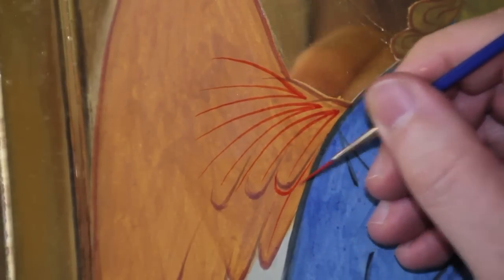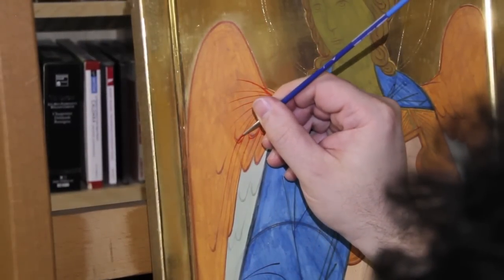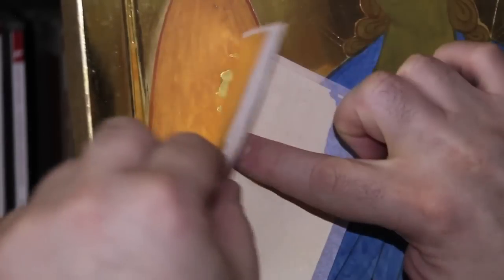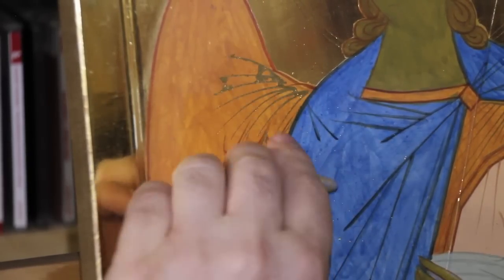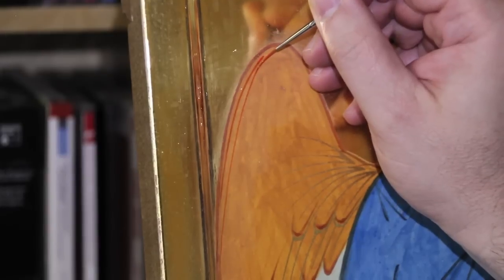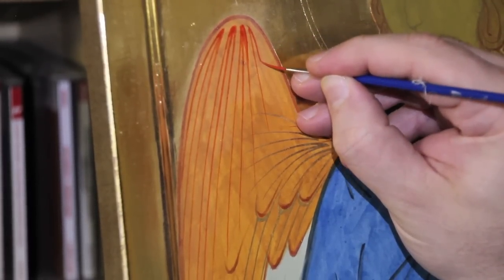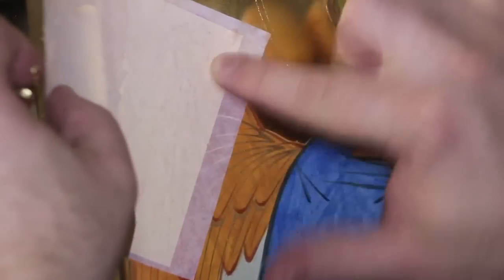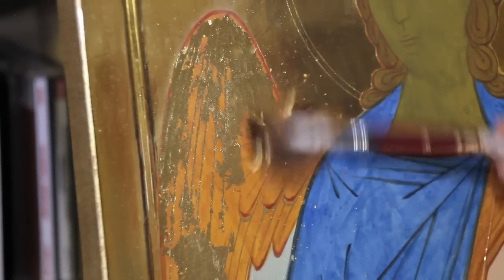3 - Icon of an Angel pure gold decorations (assist)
The series:
Icons online educational paths
by Father Gianluca Busi with videos by Maurizio Grandi

It’s available with an annual subscription, each costing € 49.90: the vision of the series of 24 Full HD videos, commented by Father Gianluca Busi, who accompanies the online iconographic course: "How to paint the MOTHER OF GOD OF VLADIMIR";
and of the series of 40 Full HD movies, commented by Fr Gianluca Busi, who accompanies the on-line iconographic course: "How to paint the RUBLEV’S TRINITY"  (ALSO AVAILABLE IN ENGLISH).

Important: free files of the complete photographic series of the course for the subscribers (123 images related to "How to paint the TRINITY OF RUBLEV", and 55 images related to "How to paint the MOTHER OF GOD OF VLADIMIR"), just send an email at:

How to paint the RUBLEV’S TRINITY
plan work:

1) Reconstruction of the drawing from original
2) Outlines with red earth
3) Sepia ink outlines
4) Reconstruction of the form after the gold-plating
5) Background colors, angel blue, area under the wings, architectural elements, toroki
6) Background colors, angel on left side and front of the altar
7) Background colors, central angel
8) Background colors
9) The ground floor and the tree
10) Background colors forr assist
11) Background colors, buildings, mountain, stands and altar upper part
12) Sankir background colors, hair veiling and Toroki
13) Outlining blue angels in a background
14) Outlining the angel on the left and front altar
15) Outlining the central angel
16) Outlining the right angel an the treee
17) Assist outlines
18) Architectural outline and mountain, platforms and upper area of the altar
19) Study of the lights with red pencils
20) Angel blue lights
21) Veiling, blue angel, reviving light and outlines
22) Cold lights, angel on the left and front of the altar
23) Warm lights, angel on the left
24) Lights of the cloak, angel on the center
25) Cold lights, angel on the right
26) Warm lights, angel on the right and tree
27) Wings Assist, Thrones, chalice, roof and building
28) Lights architecture and mountain
29) Lights, altar and stands
30) Hair, shadows and outlines
31) Hair and lights
32) Face, study with red pencils
33) Shaping the face of the angel on the left
34) Shaping the face of the angel on the center
35) Shaping the face of the angel on the right
36) Face of the angel on the left, highlights, connecting zones, enlivening lines
37) Face of the angel on the center, highlights, connecting zones, enlivening lines
38) Face of the right angel, highlights, connecting zones, enlivening lines
39) Final outlines
40) Feet (and hands)